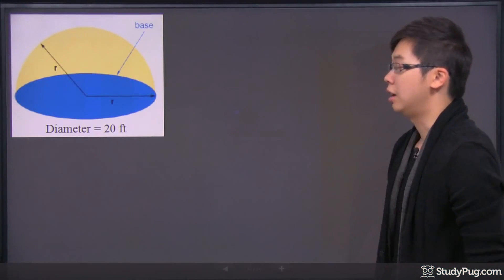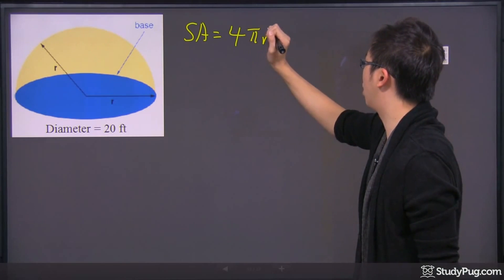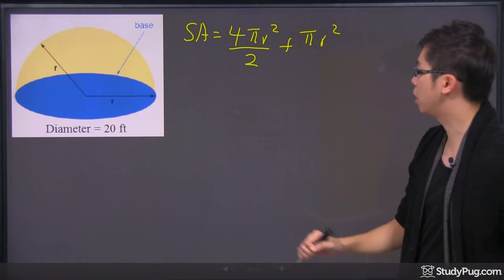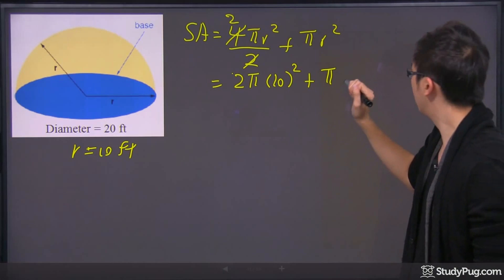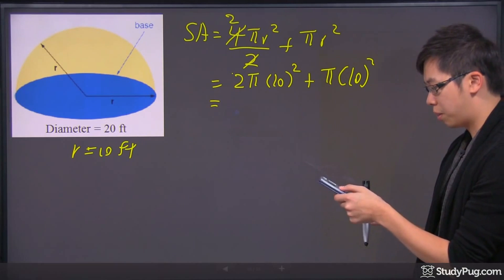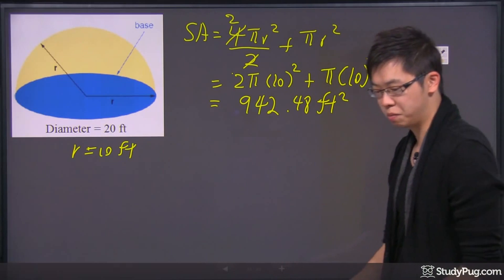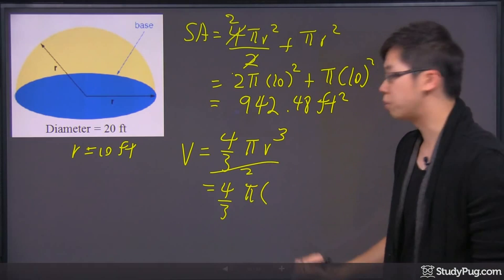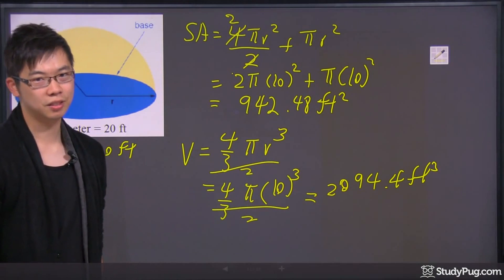ʕ•ᴥ•ʔ Surface Area and Volume of sphere - Formula and Example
Quickly master how to find the surface area and volume of a sphere.

A basketball is a sphere. Soap bubbles are usually spheres. A vitamin capture is a combination of cylinder and sphere. In this lesson, we will learn how to calculate the surface area and volume of spheres and composite solids.

Hi, welcome to this question right here. You're looking for the surface area and the volume and its a sphere, but it's not a complete sphere, it's only a half of a sphere, right. What we're gonna do is, we just go ahead an fill in the equations here. So, surface area, so the equation for the surface area of a sphere is actually just 4 pi r square. So let's put a 4 pi r square. Now, the problem with this question, here is this, it's only half of a sphere. So we are supposed to divide it by two. But, remember if any of you cut it in half, the bottom part becomes a surface area of itself already, right. So you have to add another one right here, which is the pi r two square, on the side okay. So, if you fill the information right here, so four over two is reduced to two over one, so it's just a two times the pi times the radius. Now this is the diameter, it's 20 right, so the radius of the bottom should give you just 10, make sense? And that's 10 feet right there, so we're just gonna put in 10 right here, put a square sign on the top and plus a pi r square. Pi times a 10 and we're gonna square that with a bit of a weird thing shows up here, If you punch in your calculator, it should give you a good number. So let try and do that quickly right here. We got a two times the pi times the 10 times the 10 plus a pi times 10 times 10 again, so we got a three, we got a nice number right here it's 942, .48 and it's gonna be feet square. And that is the final answer for the surface area, okay. So you had to add an extra, uh, the circle area for the half a sphere, okay. Now for the volume is much easier, because for the volume you don't have to worry about too much. Just get the equation of the sphere, which is four over three pi r cubed, then you just plug it in. But at the end you just have to divide it by two. So let's just go ahead and divide it by two right here. So it's four over three pi times the radius, which is 10 and cube it and just divide it by two, okay. Sorry about the messy writing.